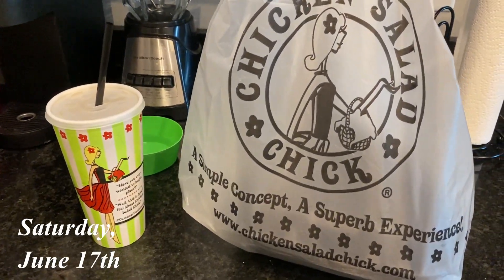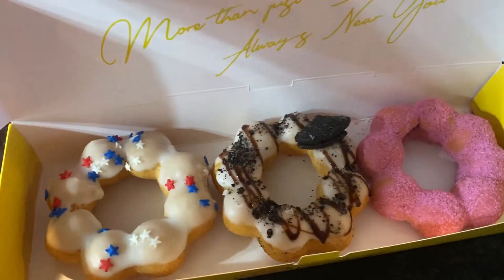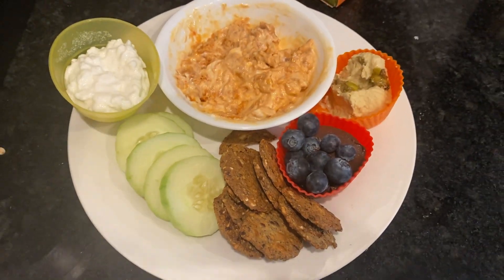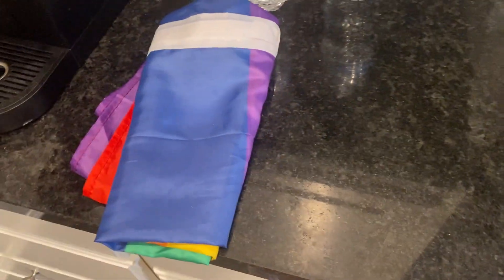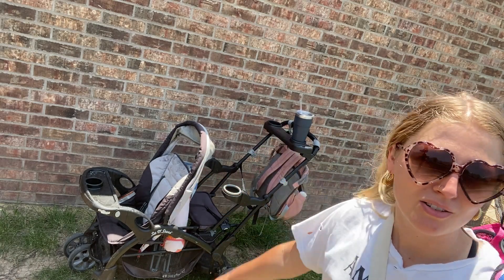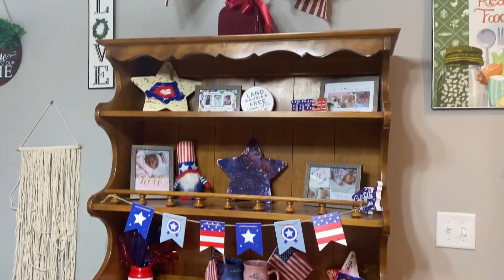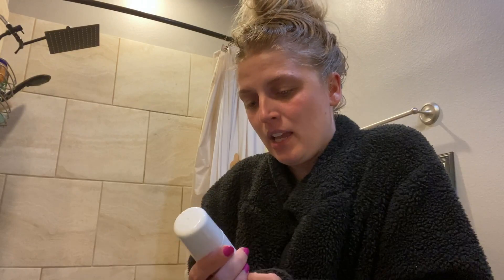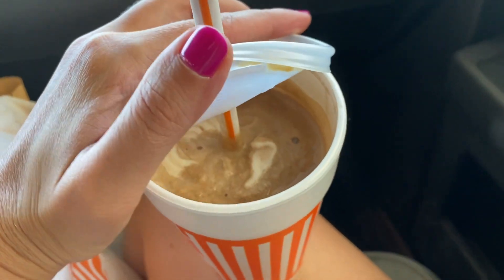Weekly Vlog! Trying Korean Corndogs, Chicken Salad Chick, and Soccer Mom life!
Hi friends! I tried uploading this video earlier this week but some of the files were corrupted. Everything is fixed now though! I hope you enjoy!